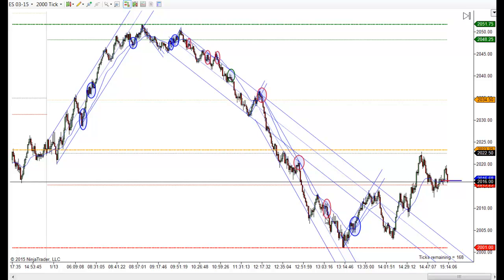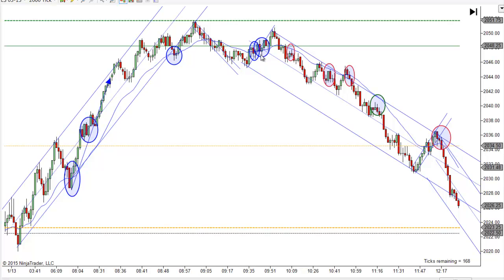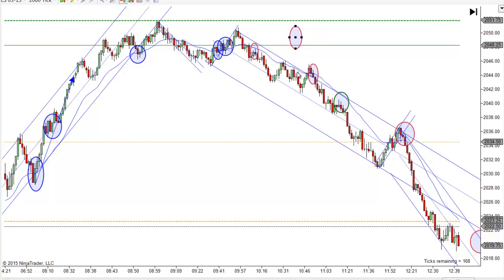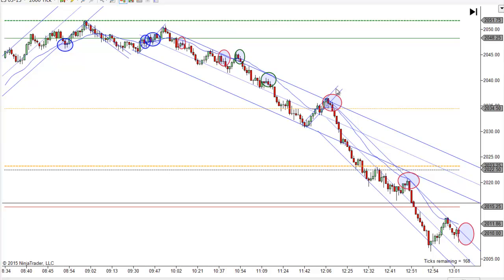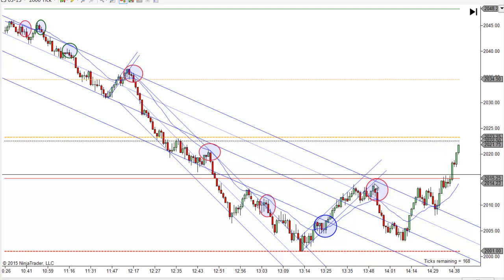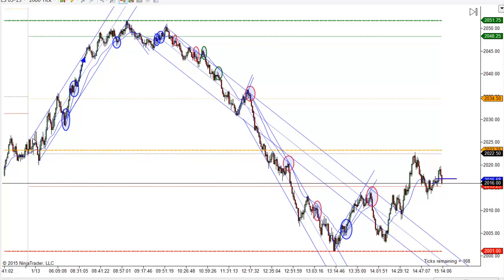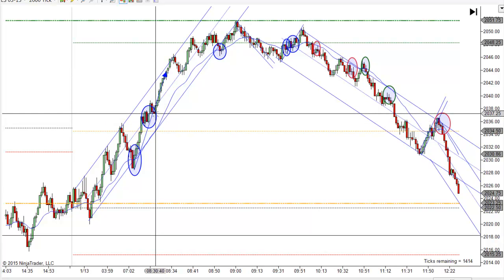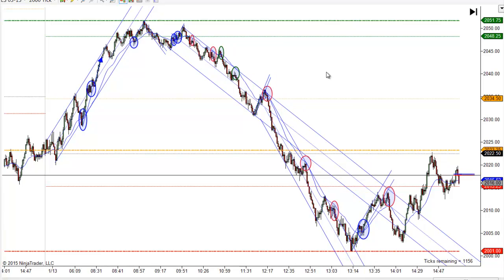Price Action Trading With Mack 1-13-2015